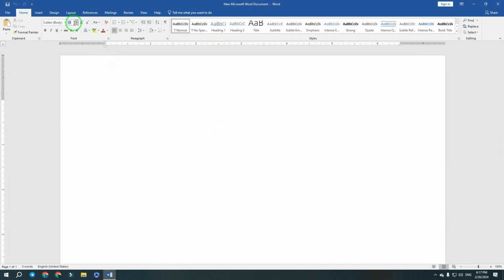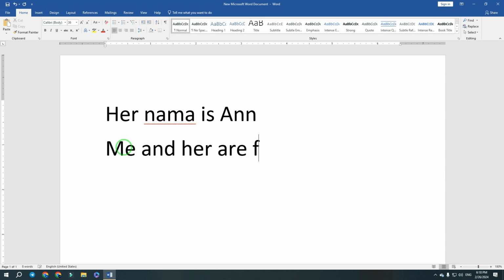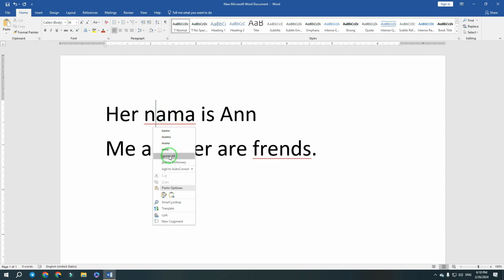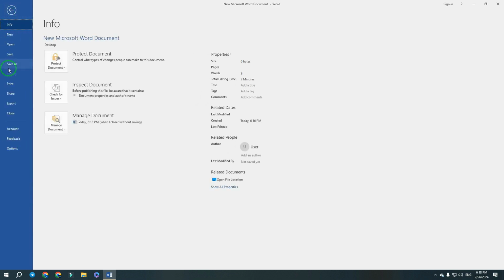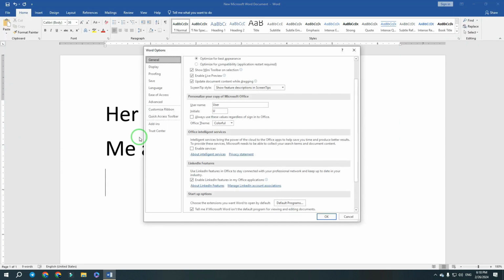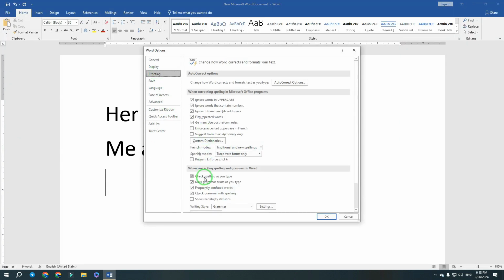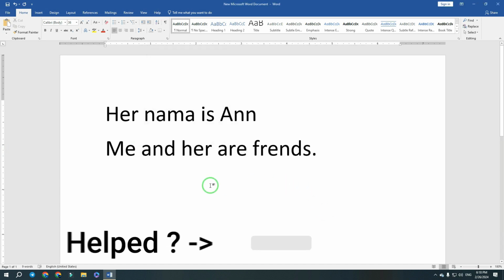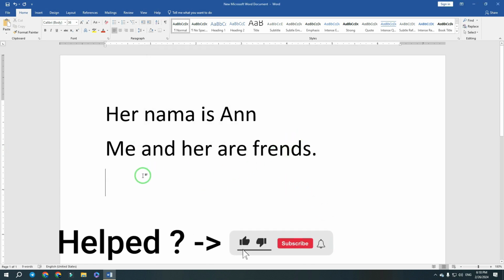57 spell cheking in office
Hi there!
In this tutorial we are going to learn how to...